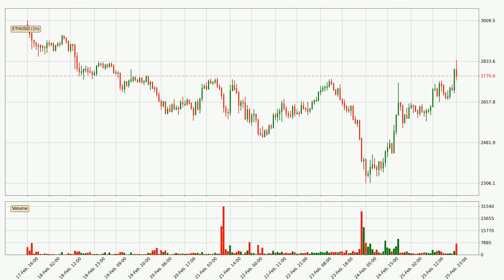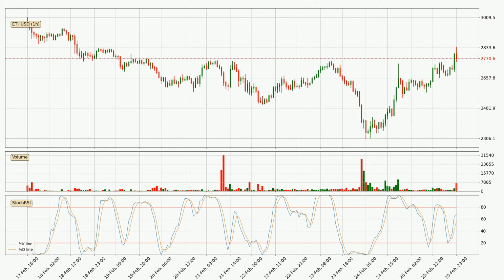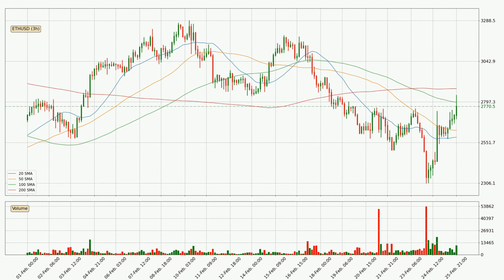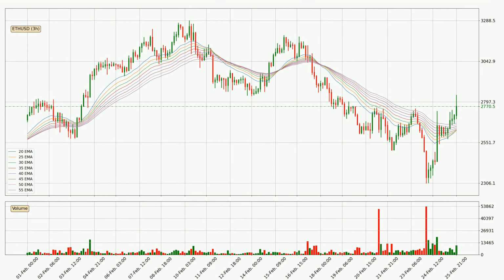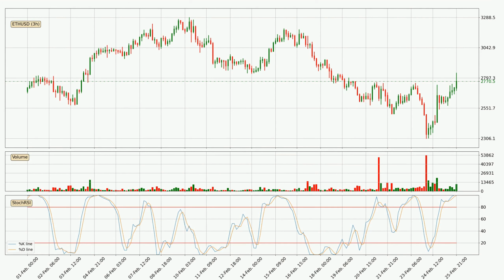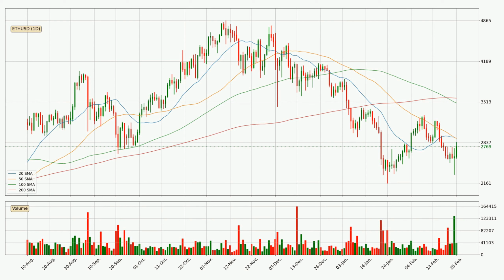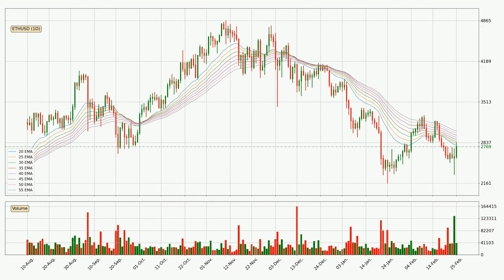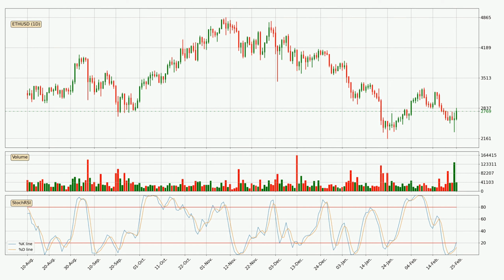Daily Update Ethereum | How To Read/Understand Technical Trend Analysis? | FAST&CLEAR | 26.Feb.2022